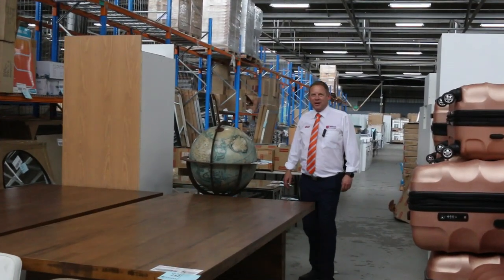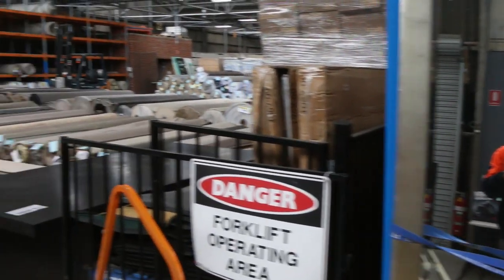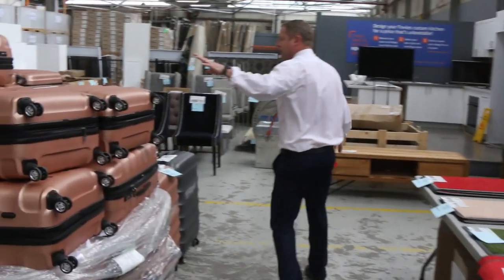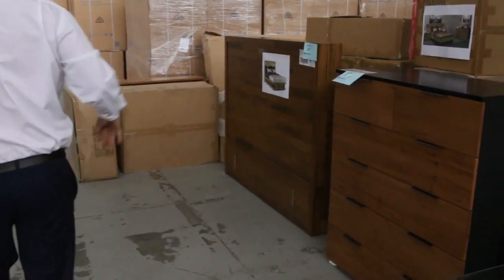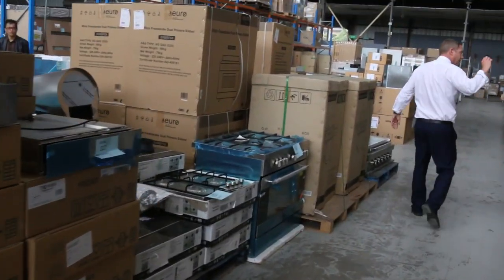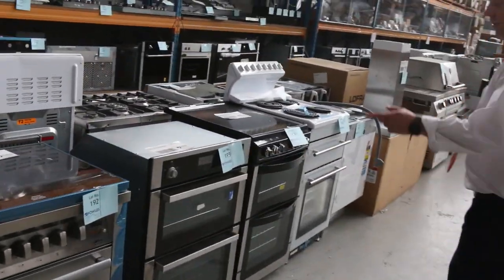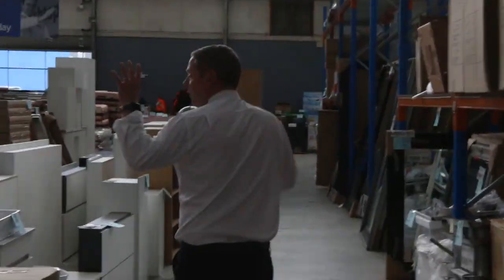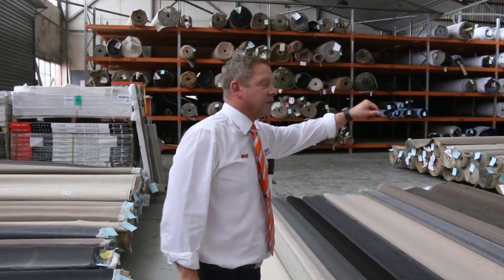Home Renovators Auction 13 November